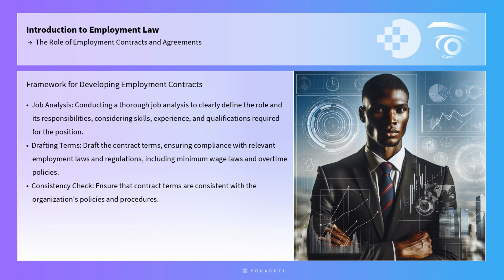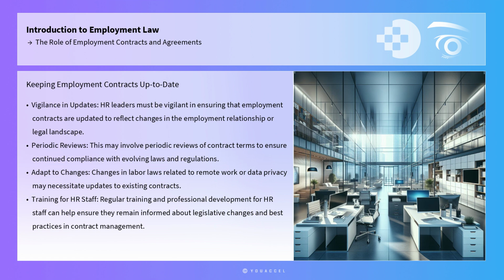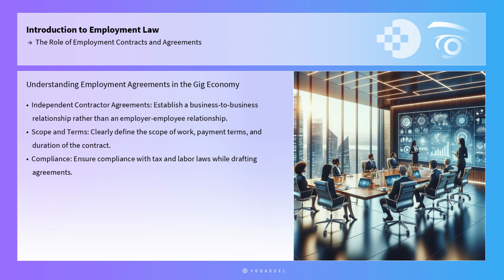The Role of Employment Contracts and Agreements | Exclusive Lesson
Employment contracts and agreements serve as the fundamental pillars of employment relationships, providing clarity and structure to the roles, responsibilities, and expectations between employers and employees. In the realm of employment law, these contracts are indispensable tools that safeguard the interests of all parties involved. A well-constructed employment contract not only delineates the terms of employment but also reduces the potential for disputes by setting clear guidelines and expectations. This lesson explores the critical role of employment contracts and agreements, offering practical insights and tools for HR leaders to effectively implement and manage these essential documents.Employment contracts are more than mere formalities; they are legally binding agreements that outline the terms and conditions of employment. These contracts typically include essential elements such as job responsibilities, compensation, benefits, working hours, and termination conditions. By explicitly stating these elements, employment contracts help prevent misunderstandings and provide a framework for resolving disputes. For...